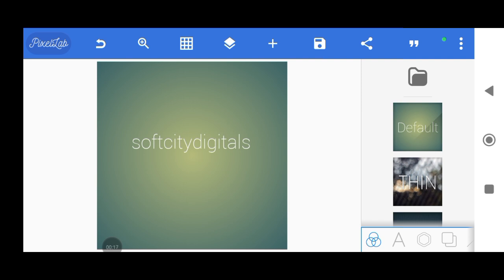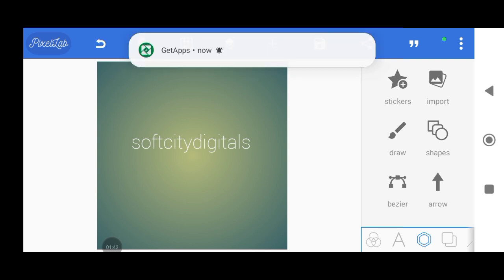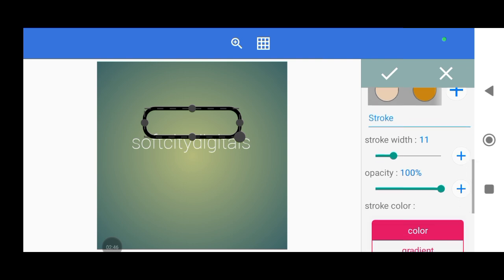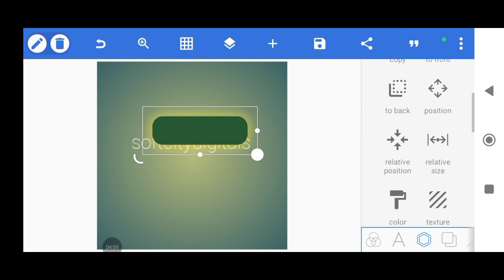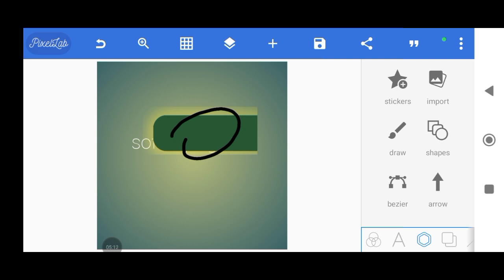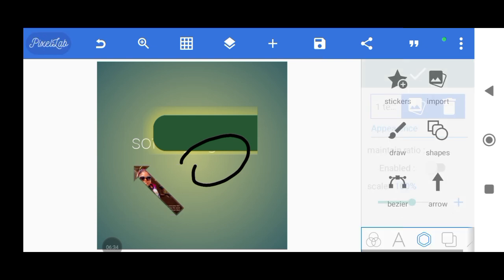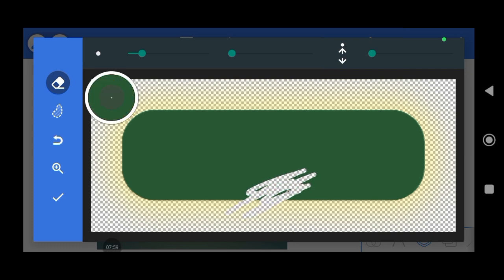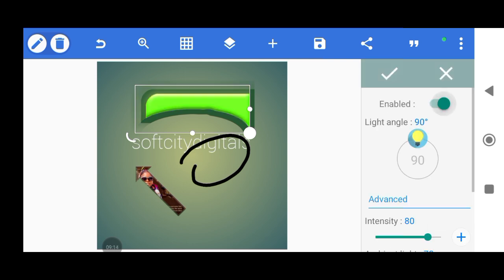How to use pixelab (part two)